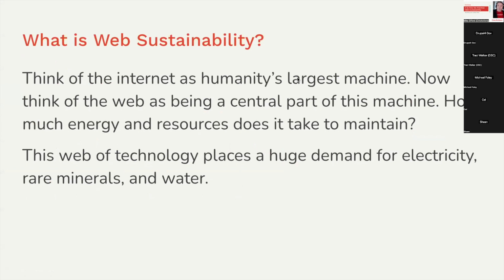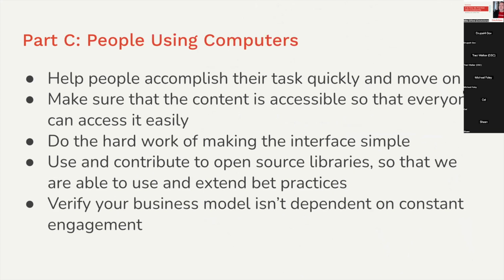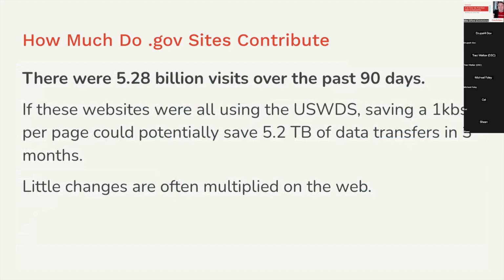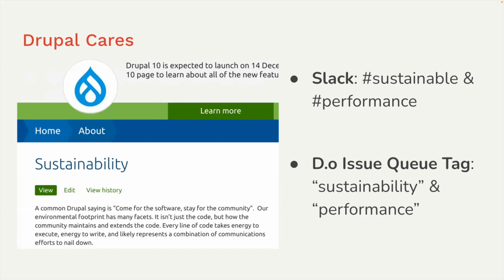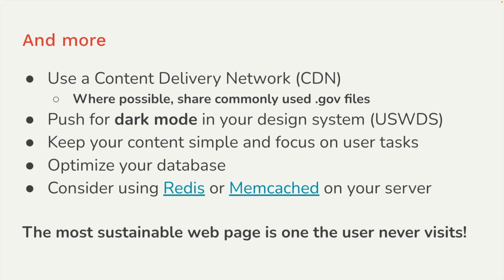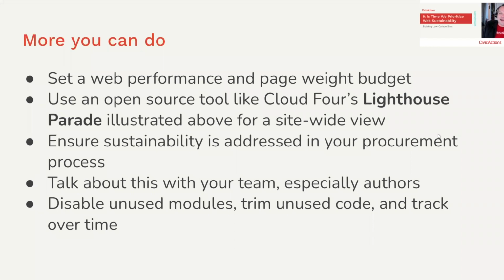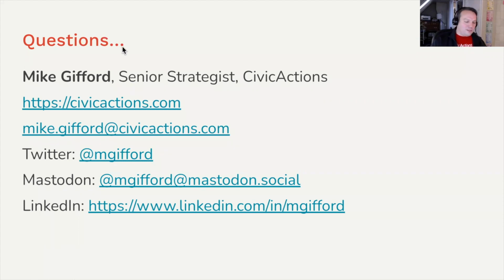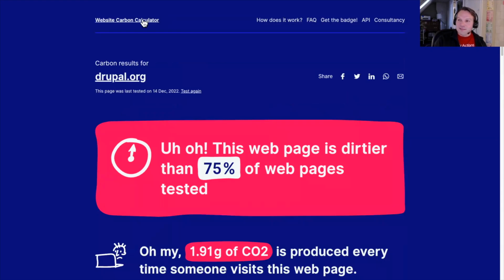It is Time We Prioritize Web Sustainability - Building Low-Carbon Sites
The internet is arguably humanities single largest machine. Most of it is powered by fossil fuels, and requires considerable investment of resources to maintain. This has a significant environmental impact. Although not the single largest contributor to Global Warming, the Internet has a larger impact than many countries. The web plays a big part of the internet, and everyone who is involved in building the web can play a part in reducing its impact. The basics include ensuring that your servers are hosted on servers powered by renewable energy and focusing on page performance. This is just the tip of the iceberg, though, so join the webinar to learn more.

Instructor:  Mike Gifford

Mike Gifford is a Senior Strategist at CivicActions and a thought leader on digital accessibility in the public sector.

Previously, he was the Founder and President of OpenConcept Consulting Inc., a web development agency specializing in building open source solutions for the open web. OpenConcept was an impact driven company and Certified B Corporation. Like CivicActions, OpenConcept worked extensively with the Drupal CMS. Mike was also part of the Government of Canada's Open Source Advisory Board.

Mike spearheaded accessibility improvements in Drupal since 2008, and officially became a Drupal Core Accessibility Maintainer in 2012.

As a long-term environmentalist, Mike has found ways to integrate his passions for the web and the planet. His most significant contributions have been in the development of the Sustainable Web Manifesto and adding an open source perspective to Tim Frick’s book Designing for Sustainability.